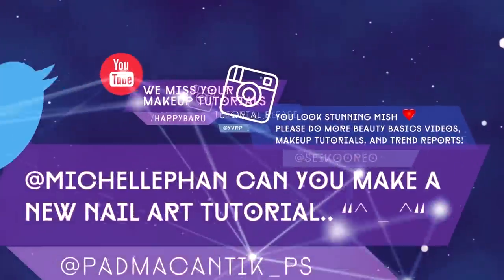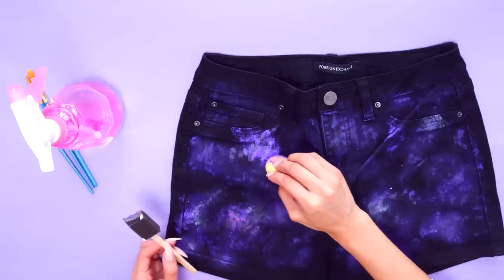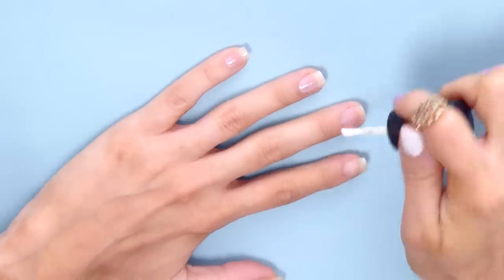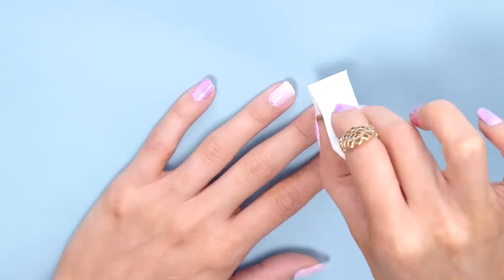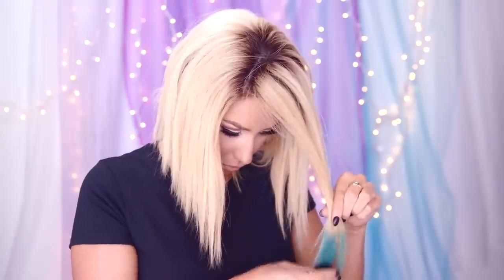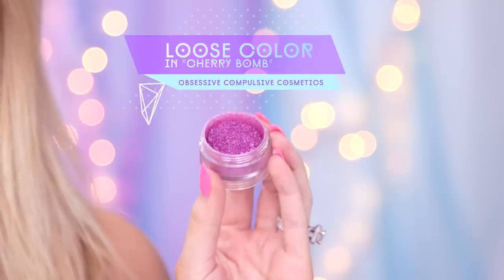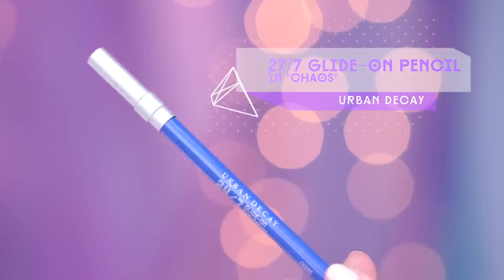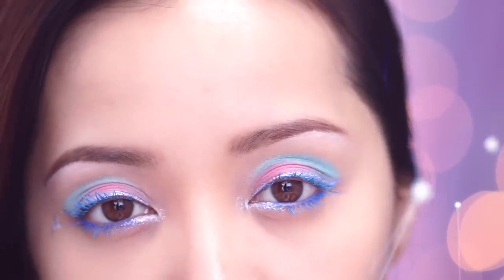COSMIC CANDY ✧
☾ Hi Dreamers! Hope you're feeling better ♥
Show me your out of this world look by tagging me

Happy Holi! ∞ Mish

Follow these gorgeous gals!

♪.* MUSIC ₊·*♫

Written & Performed by Dula and Khalifa
Published by Cutting Edge Music Holdings
Courtesy of Shift Music Group

Written by Joe Hurt and Zoie Moser
Performed by Bogart featuring Zoie Moser
Published by Shift Music Group

GALAXY SHORTS

Art Minds Dimensional Fabric Paint (3-pack Black, Silver, White)

COSMIC NAILS

L.A. Girl Treatments Marine Base Coat

China Glaze (Are You Jelly?)

China Glaze (Bottoms Up)

Probelle Nail Lacquer (Into the Blue)

GALACTIC PRINCESS HAIR

Anastasia Hypercolor Brow and Hair Powder (Mega Watt Green)

Anastasia Hypercolor Brow and Hair Powder (Teal Tornado)

Anastasia Hypercolor Brow and Hair Powder (Royal)

UNICORN LIPS

MAC Crushed Metallic Pigment (Femininity)

NYX Prismatic Shadows (Tin)

COSMIC EYES

L.A. Girl Glide Gel Liner (white)

NYX Eyeshadow (Poolside)

My book "Make Up Your Life" is now available! You can find the book on Amazon, Target, Barnes and Noble, Indiebound, iBooks, Google Play and more!